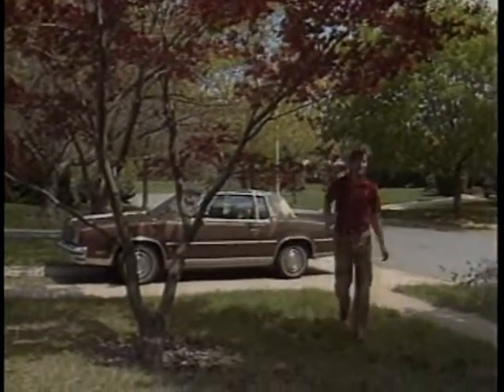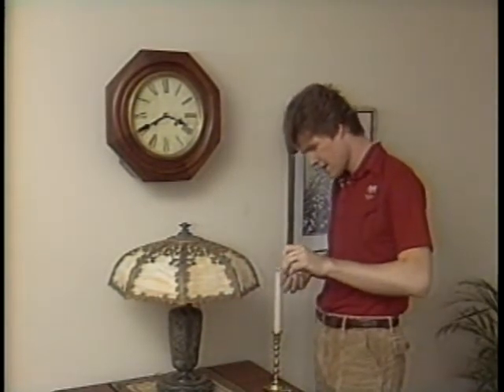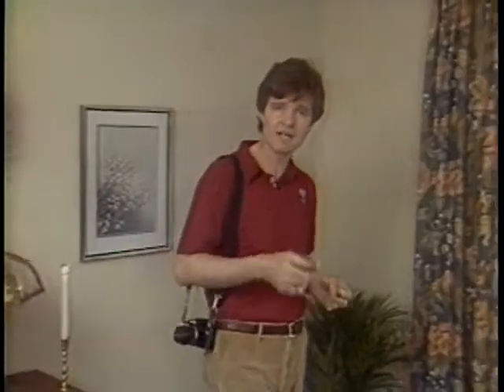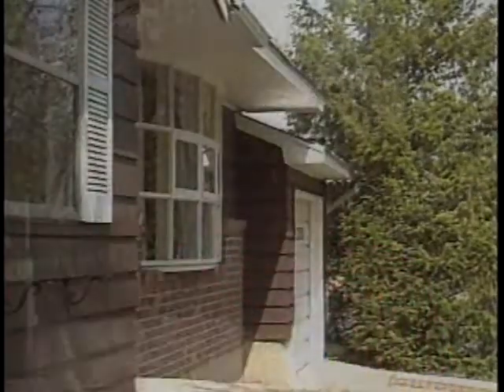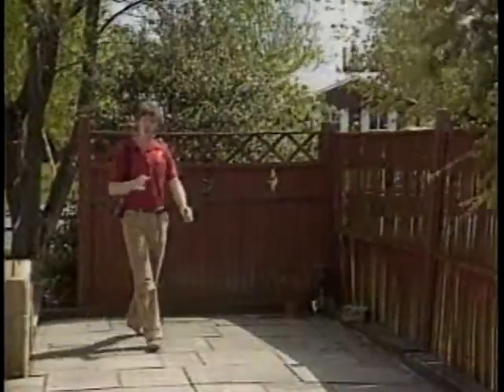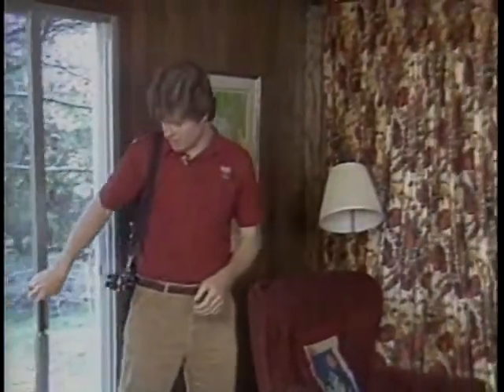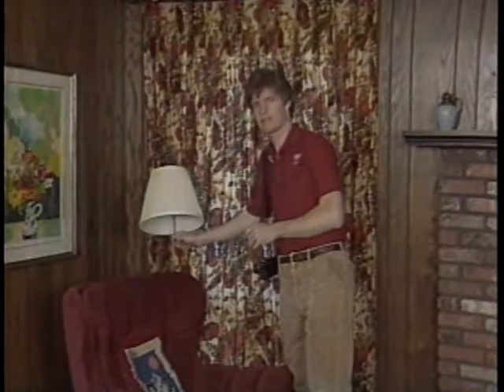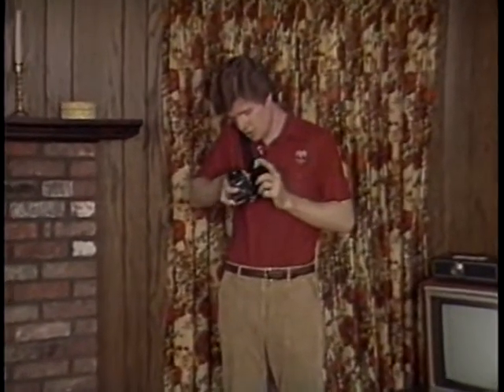Light Temperature (46 02)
Here we lean about Light temperature and white balance.